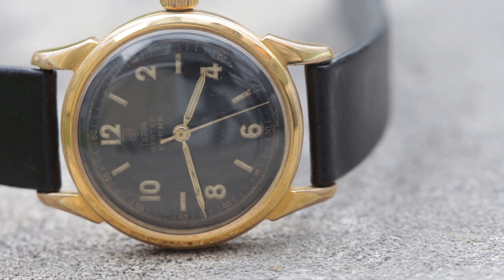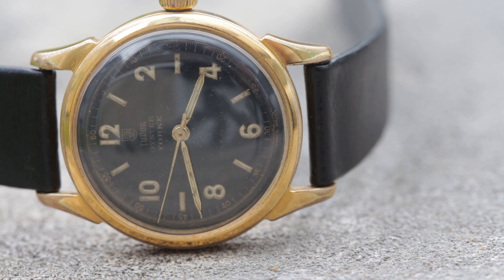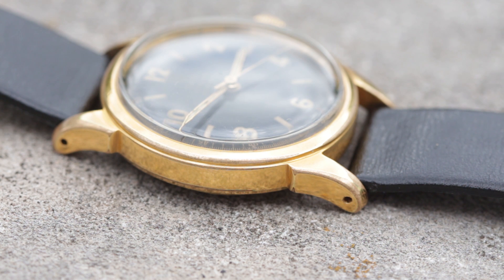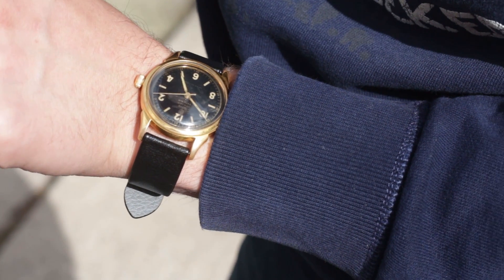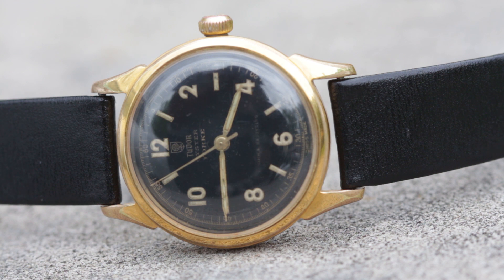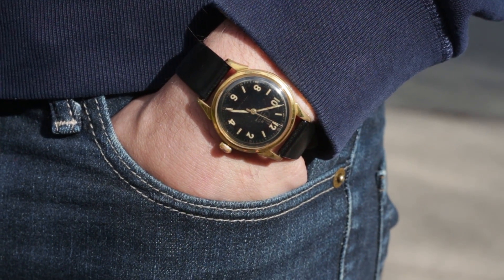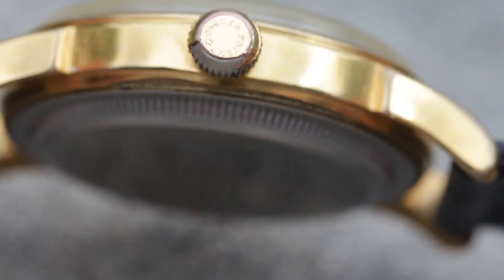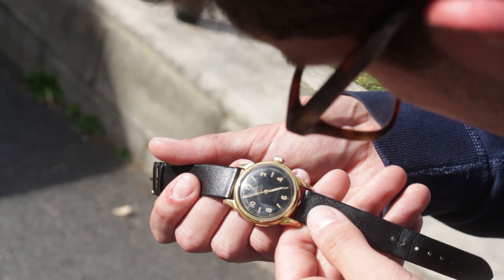Up Close With A Radium Tudor Oyster Yorke | Lug2Lug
Today on Lug2Lug, Christian gets up close and personal with a stunning Tudor Yorke. Part of the English cities series by Tudor in the 50’s, the Yorke (alongside the Oyster London, Oyster Exeter) was introduced to honor the British market and, to no surprise, very few were made. The Oyster London is the most commonly found but even still, its no easy feat.

This example, with its black glossy dial, chapter ring, odd ball hour indices and radium lume, is the only of its kind I’ve ever seen. Its hands fall somewhere between dagger and syringe and, the way its dial interacts with the sun is just remarkable, unlike anything I’m used to seeing.

Its gold plate has worn on its finely cut lugs but still, luckily, the overall aesthetic isn’t compromised – it remains flat out incredible.

At 34mm, it wears beautifully. Thicker than a slim dress watch and sportier than a DJ but still perfect for proper attire – oxford shirt to suit and tie.

This is a stunning watch. A rare piece of Tudor history that I’m honored to wear, own and offer to you in the T&H shop!

Find T&H here:
We’re always open to questions, phone calls, meet-ups in the New York City/NJ area - we can’t wait to hear from you.